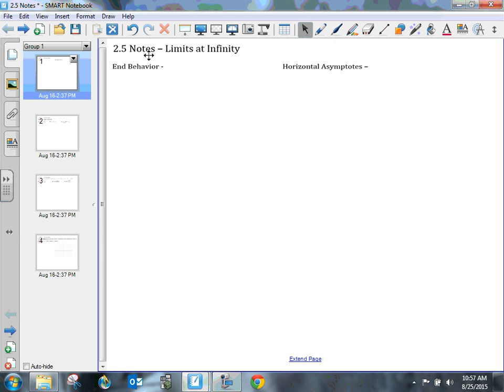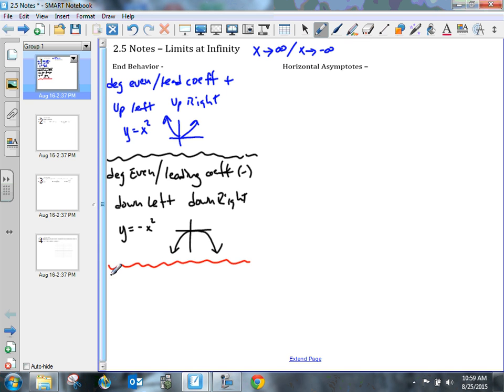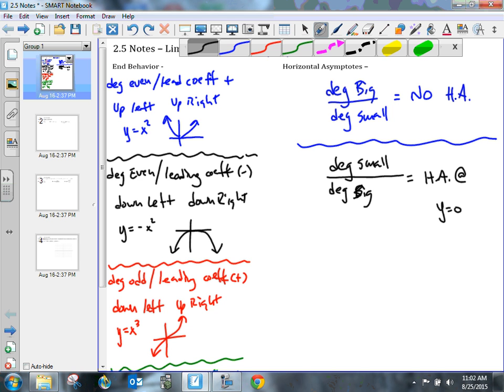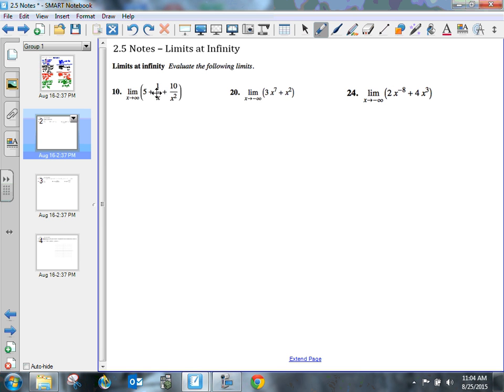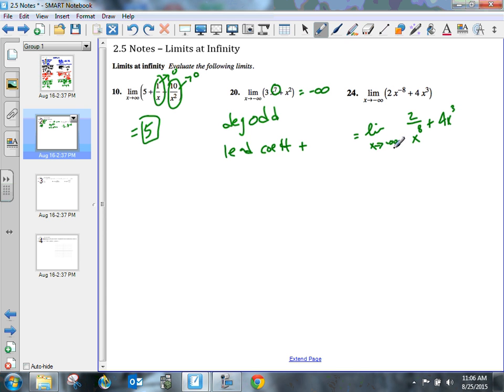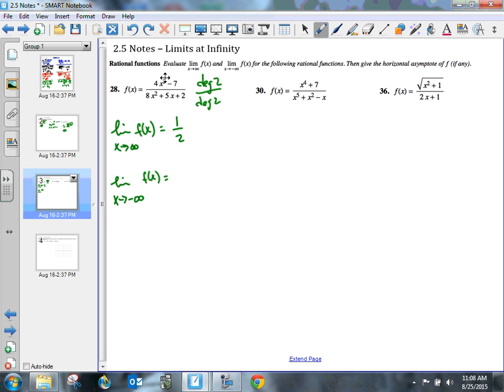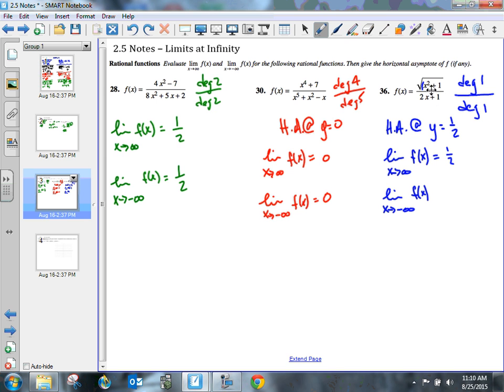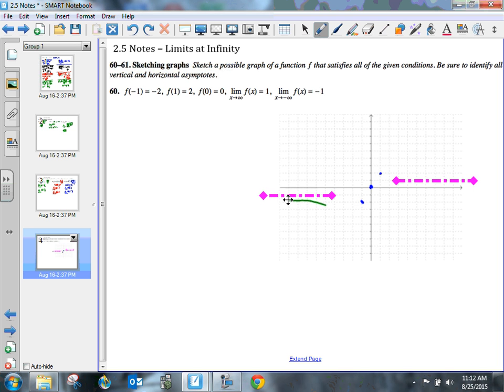Calculus AB - 2.5 Notes